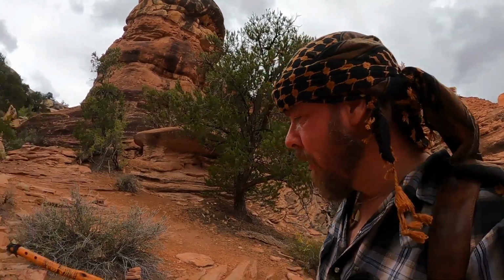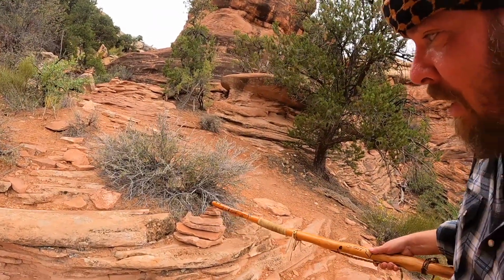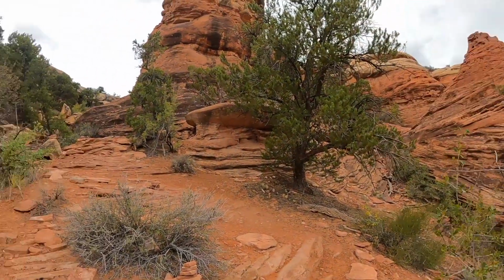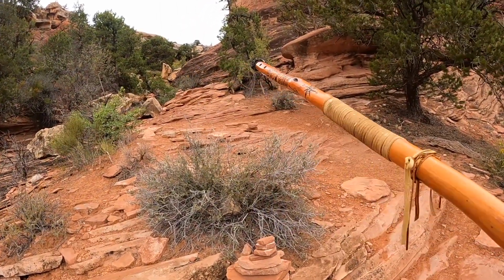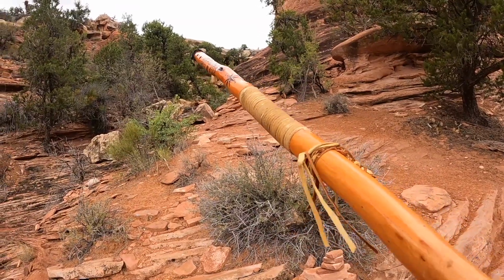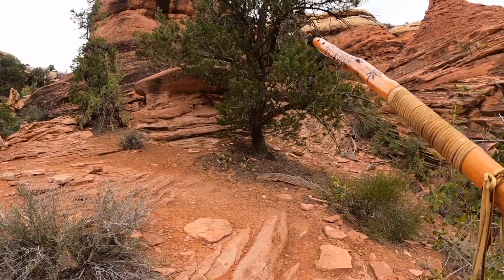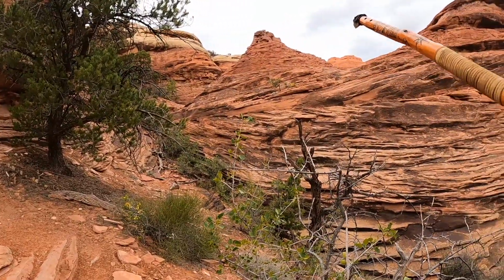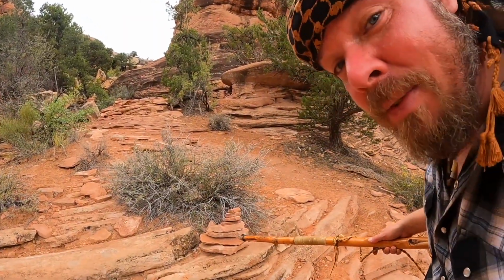Hiking Canyonlands The Needles / Chesler Park / full trail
HIking into Chesler Park in The Needles section of Canyonlands. Canyonlands is one of five (known as the Mighty Five) and the largest National Park in Utah. Canyonlands is divided into three sections, The Island In The Sky, The Maze and Needles. As with most all National Parks there are many trails and places to hike, camp and explore.

A Park Ranger advised me to hike into Chesler Park for my first visit because the trail goes deep into the heart of "The Needles" which are the rock formations that this section of the park gets its name from.

The weather turned for the worse at my turn around point three miles in. On the return hike I was bombarded by thunder, lightning and rain which is a very dangerous situation to be in while hiking through canyon country. Not just because of flash flood danger but also because of the many exposed and high lightning strike areas. So the return trip will be a video all it's own.